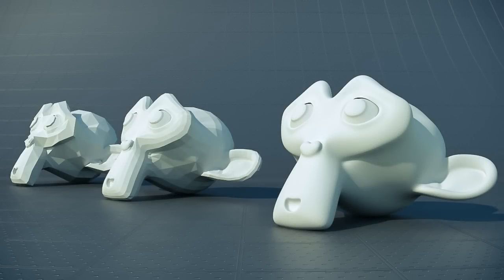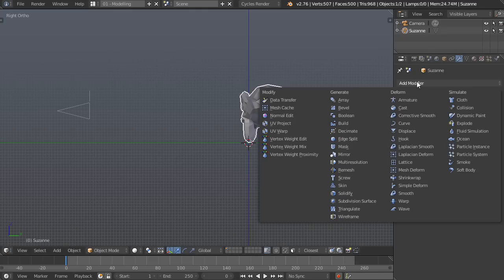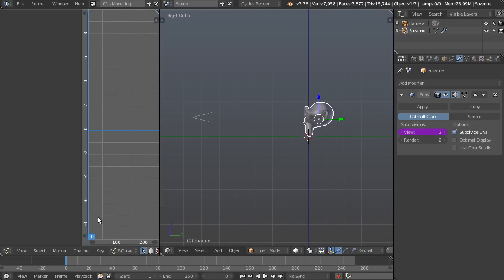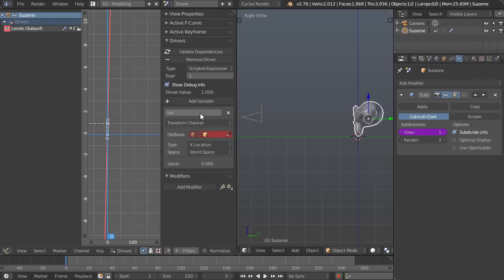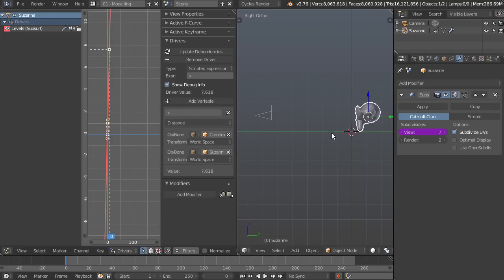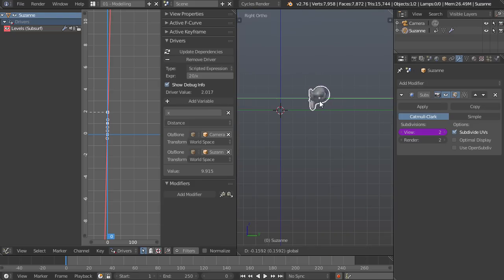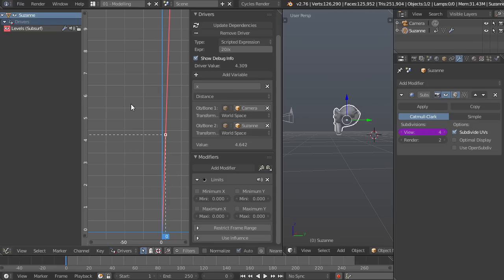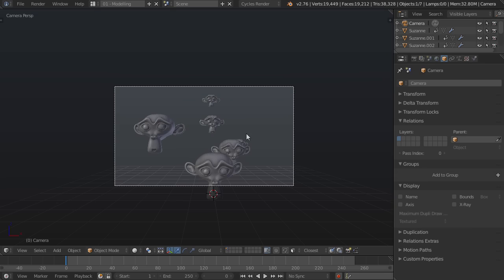Easy Level of Detail Using Drivers in Blender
Learn how to use drivers to save scene geometry while keeping the needed detail.